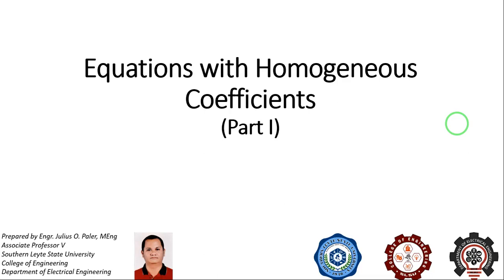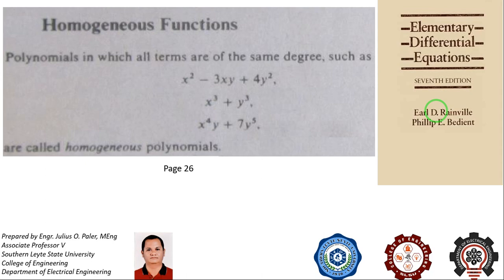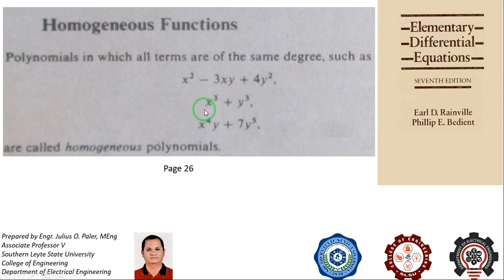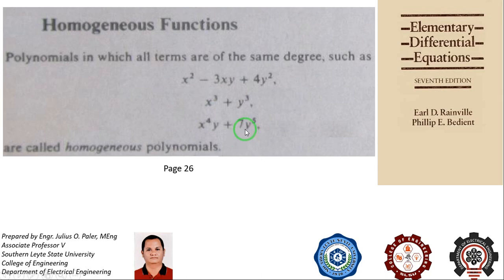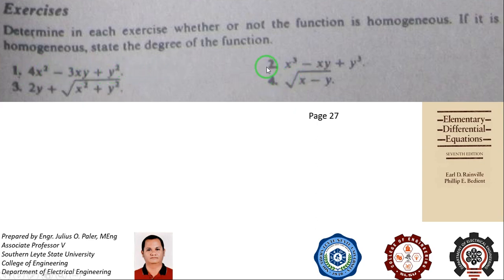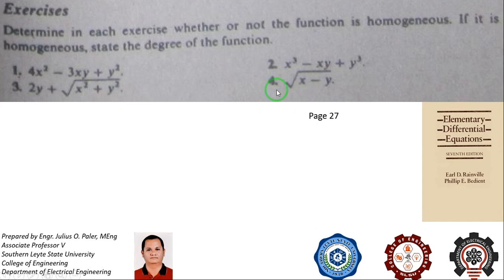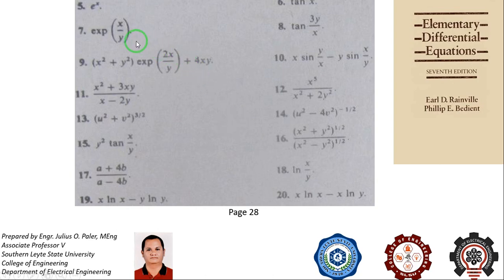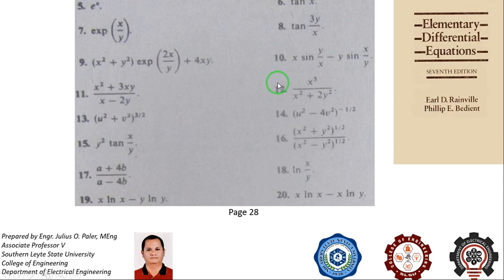Equations with Homogeneous Coefficients I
Sample exercise on First Order Differential Equations (Equations with Homogeneous Coefficients)